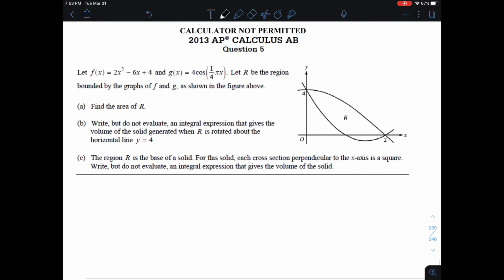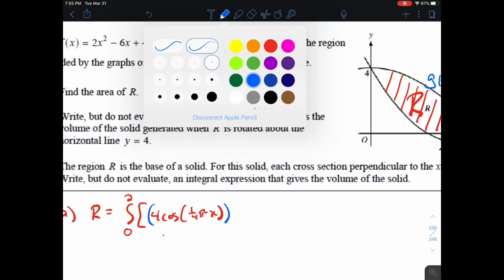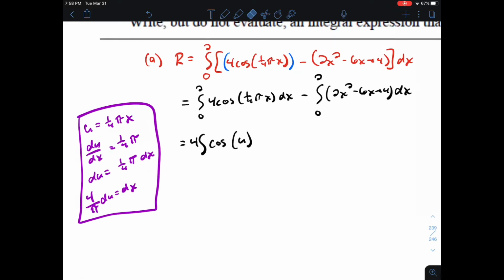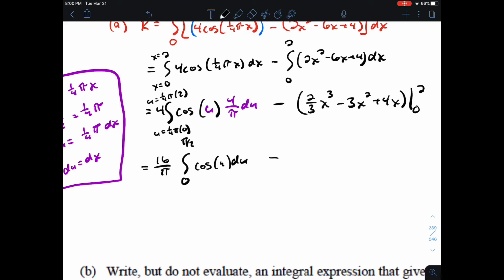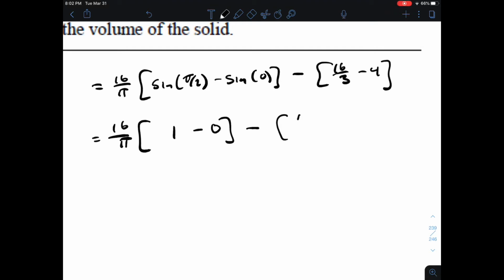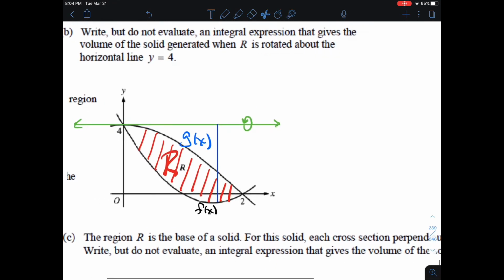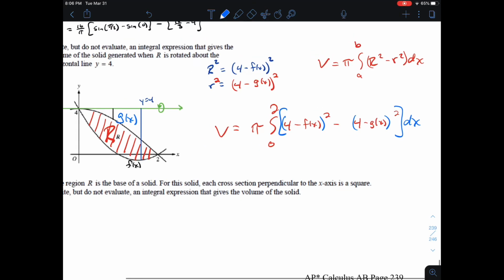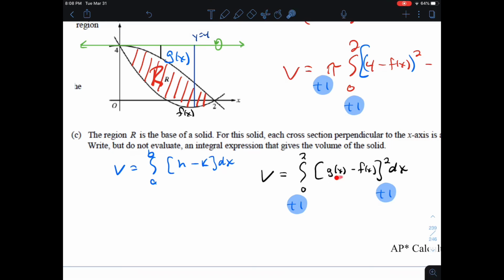AP Calculus AB FRQ 2013 #5